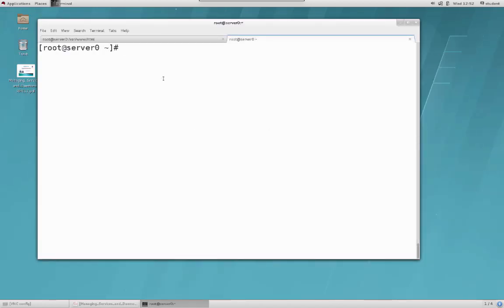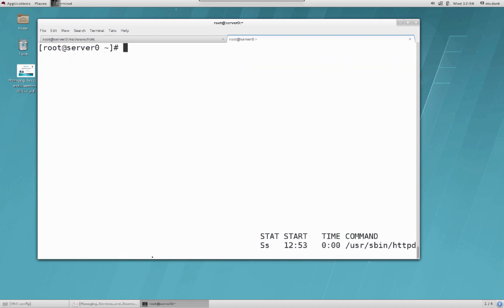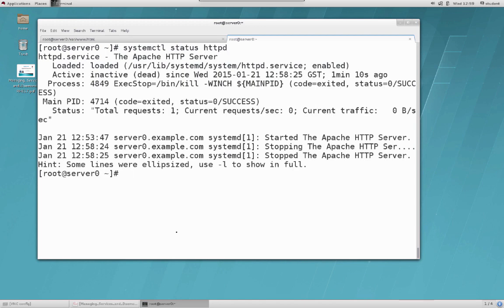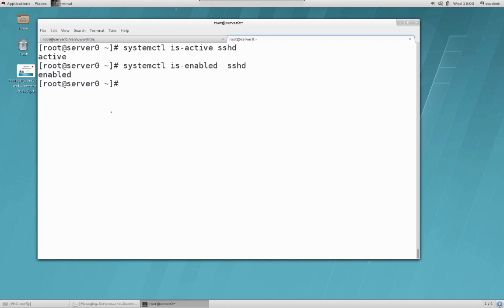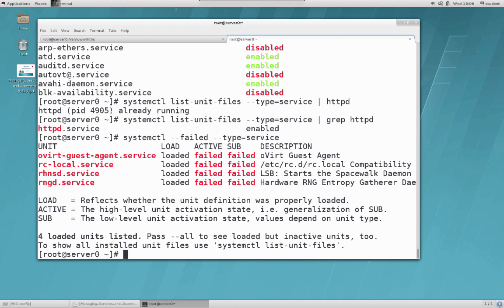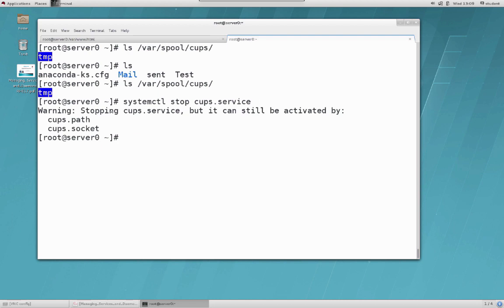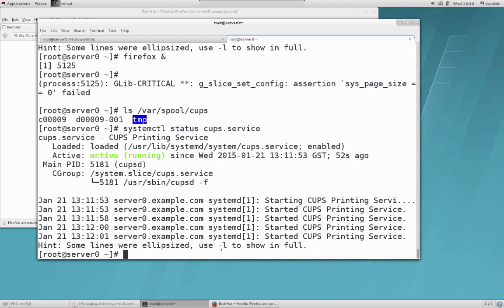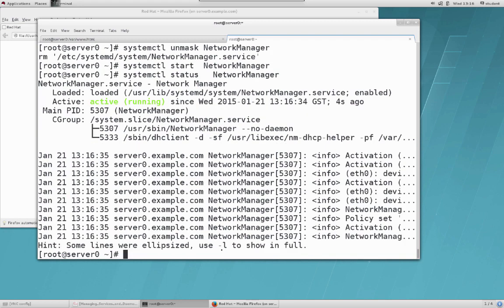Managing Services and Daemons, RHEL 7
Managing Services and Daemons - Red Hat Enterprise Linux 7 (RHEL 7)